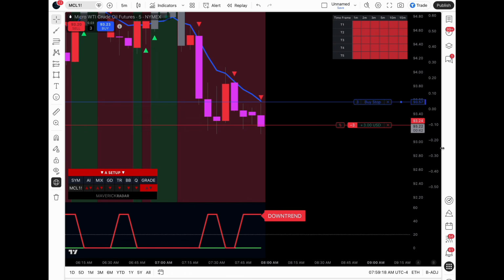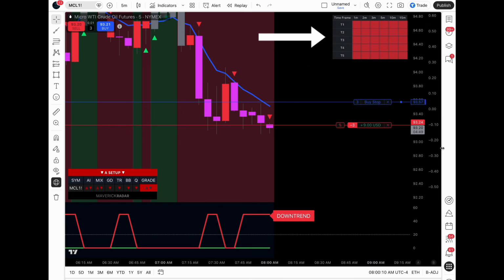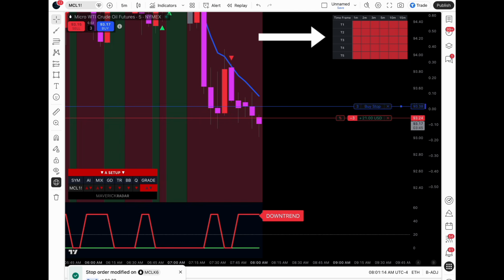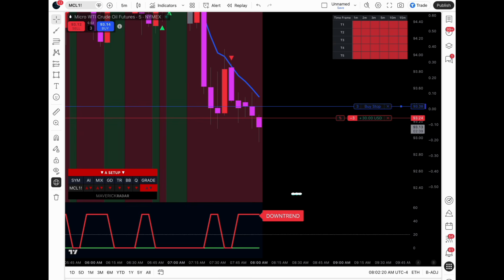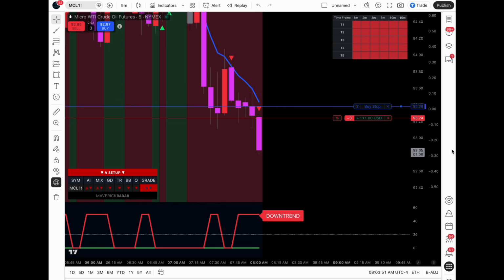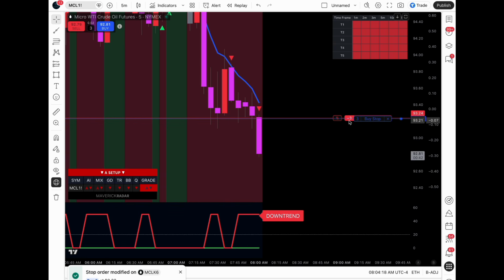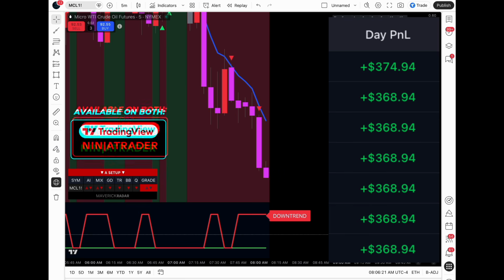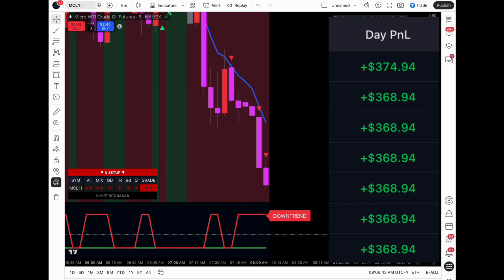Over $2,500 In Trades For The Day! Using My Favorite Indicators - NinjaTrader TradingView